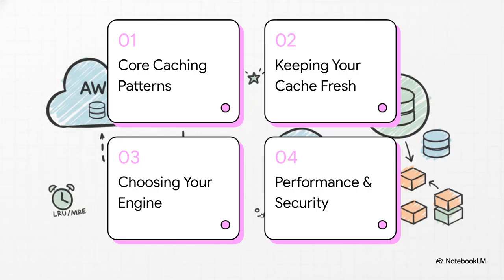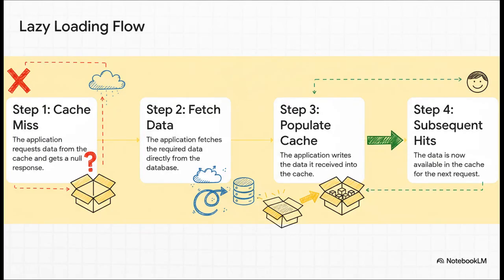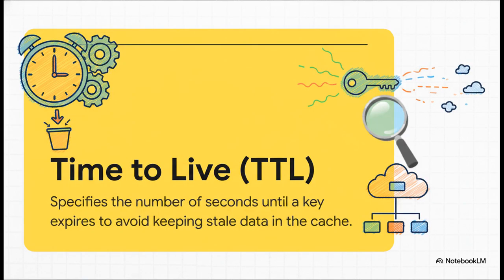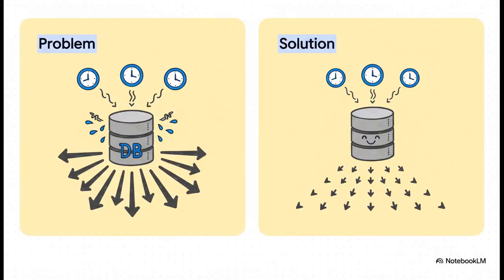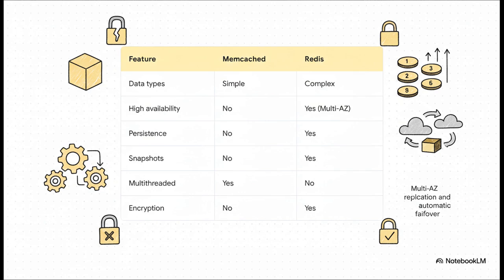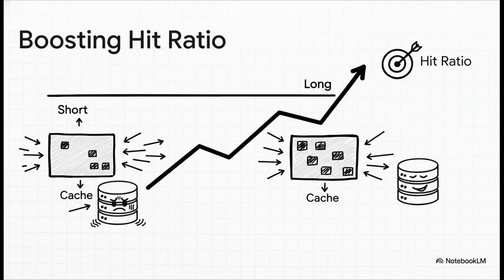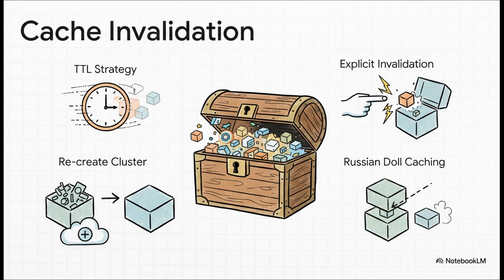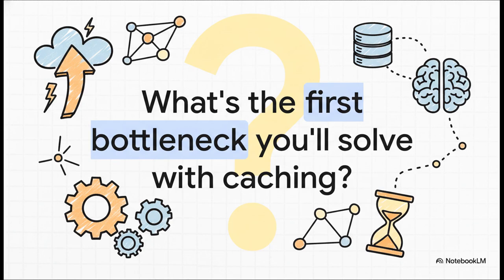AWS Caching Strategies: ElastiCache Patterns and TTL Logic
In this video, we dive deep into Amazon ElastiCache, a critical service for building high-performance, scalable applications on AWS. Whether you're preparing for your DVA-C02 certification or looking to optimize your application’s database performance, this guide covers everything you need to know.

We’ll break down the core differences between Redis and Memcached, explore essential caching strategies like Lazy Loading and Write-Through, and provide expert tips to help you ace the exam questions related to session management and database offloading.

📌 What You’ll Learn:
Introduction to ElastiCache: Why use in-memory caching?

Redis vs. Memcached: A side-by-side comparison of features, data structures, and high availability.

Caching Strategies:

Lazy Loading (Cache-Aside): Pros, cons, and how it handles "stale" data.

Write-Through: Ensuring data consistency between your cache and database.

Exam Essentials: How to handle TTL (Time to Live), Eviction Policies, and Multi-AZ deployments.

Developer Use Cases: Offloading read-heavy workloads and managing web session state.

⏱️ Timestamps:
00:00 – Introduction to AWS ElastiCache

02:15 – Understanding In-Memory Data Stores

05:30 – Redis vs. Memcached: Which one should you choose?

10:45 – Deep Dive: Lazy Loading Caching Strategy

14:20 – Deep Dive: Write-Through Caching Strategy

18:10 – Managing Cache Security and VPC Placement

22:00 – DVA-C02 Exam Tips & Common Practice Scenarios

25:45 – Summary and Key Takeaways